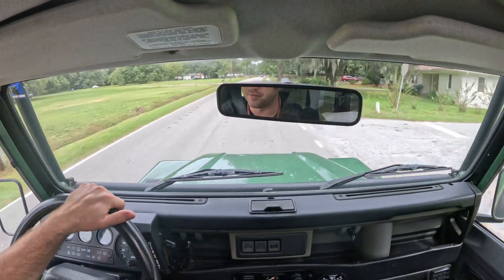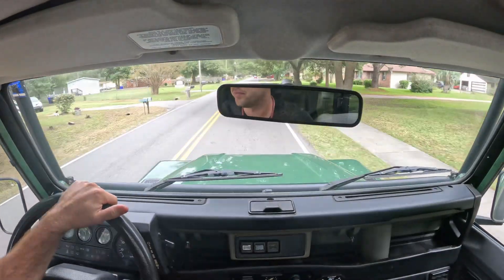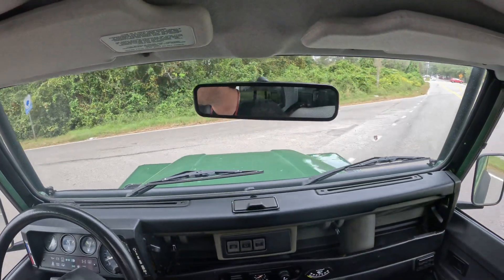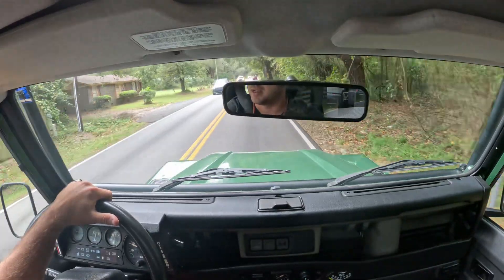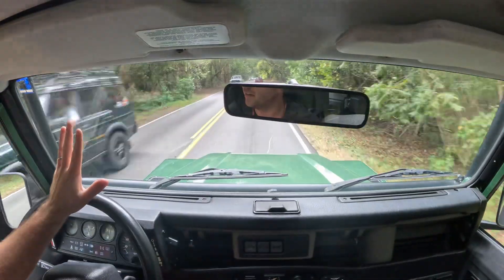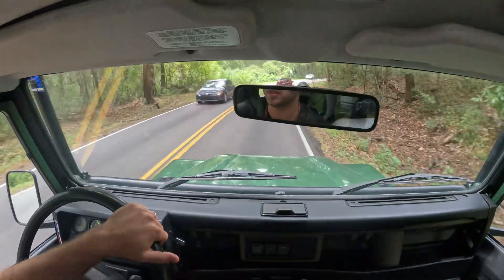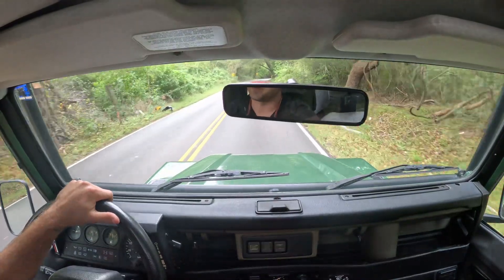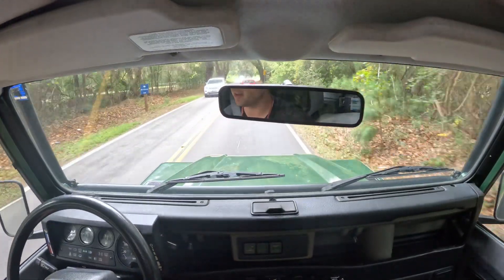1995 Defender 90 NAS test drive